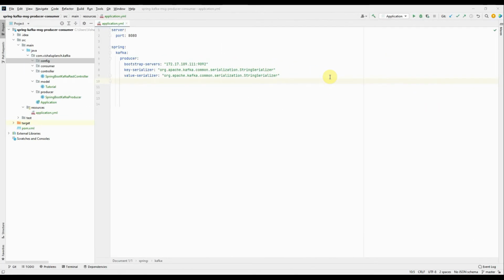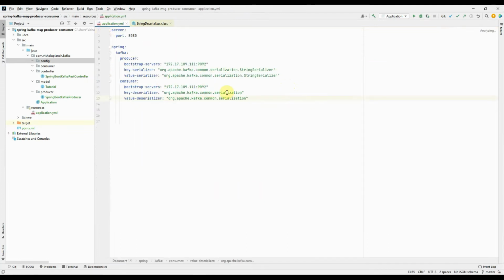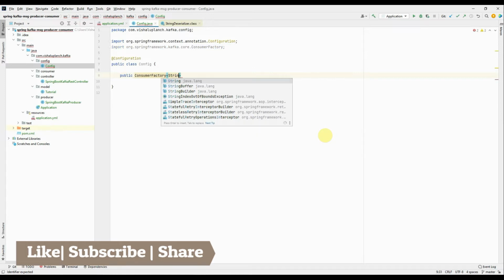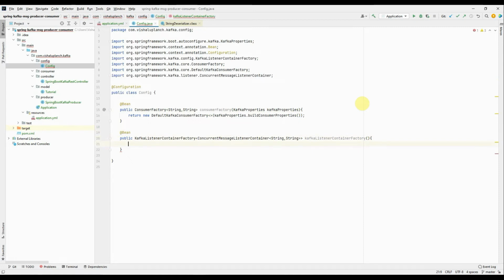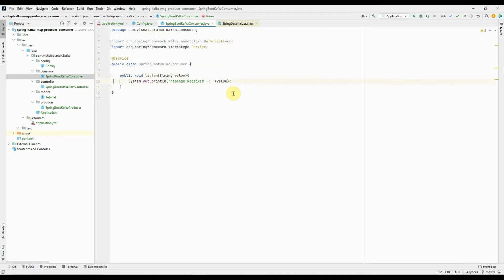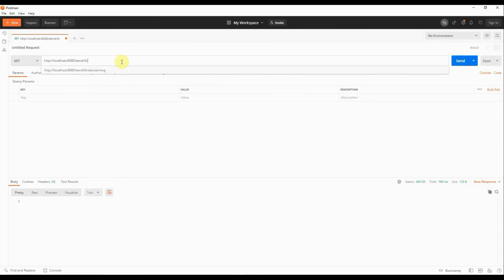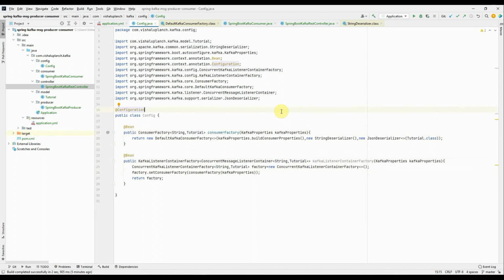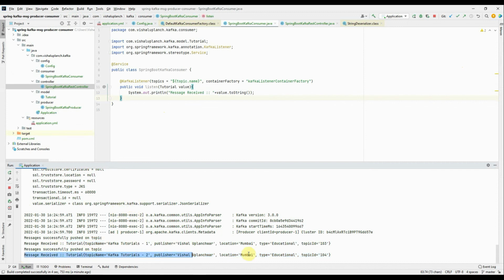Spring Kafka Consumer Example | Spring Boot | Listen to String & JSON messages from Kafka Topics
This video talks about creating a Kafka Consumer to read String & JSON schema messages from Kafka topic using Spring Boot.